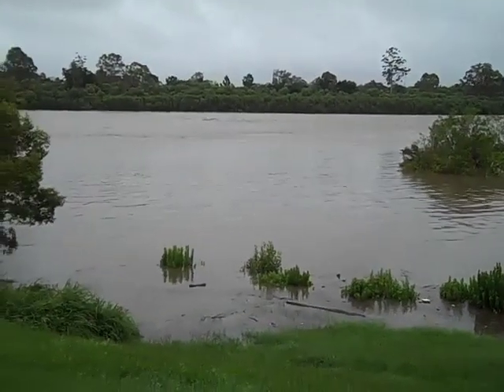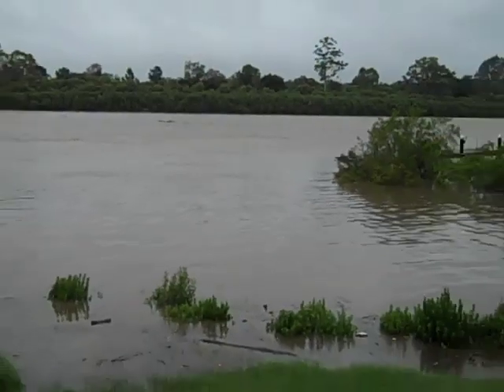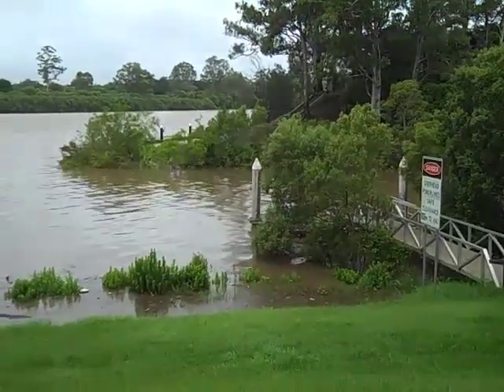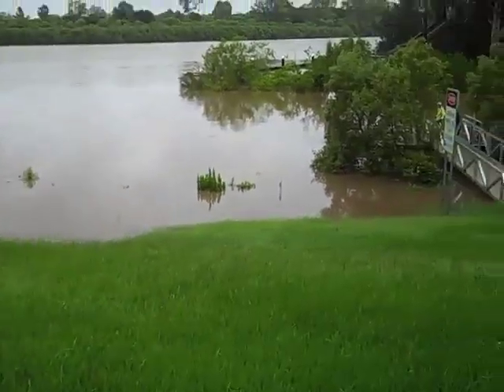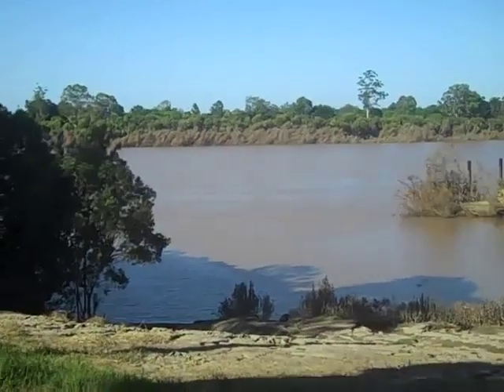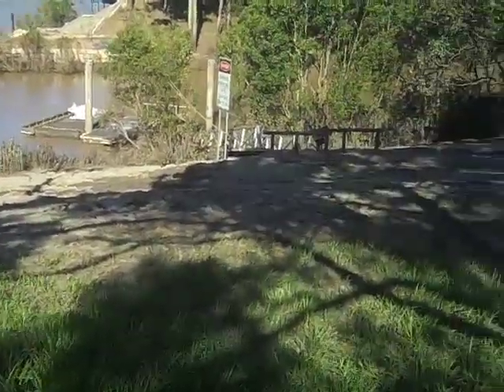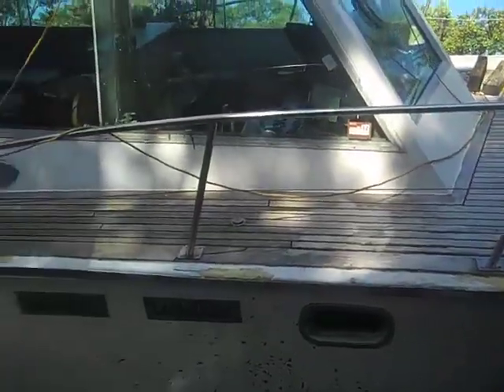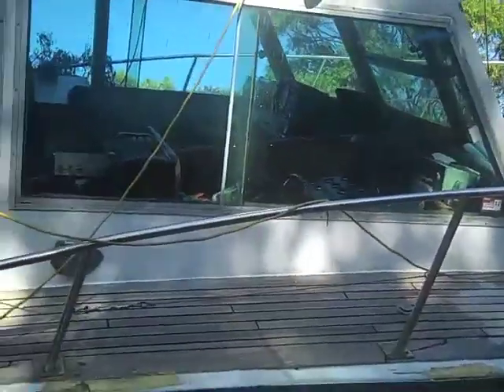Oxley Creek Before / after Brisbane Flood January 2011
During the 2011 Brisbane flood I watched anxiously as the Brisbane river crept over the bank where it meets with oxley creek. This meant that our street would be flooded soon.
The large boat in the 'after' shot looks as though it would have been parked there by a skipper trying to avoid having it destroyed by the bridges further downstreem. He would have had to steer it against the flow of Oxley creek to get it up on the grassy bank...a really clever idea as there seems 2b no damage to the boat